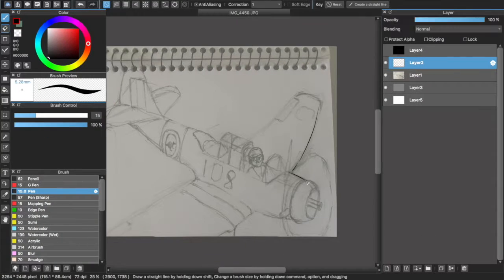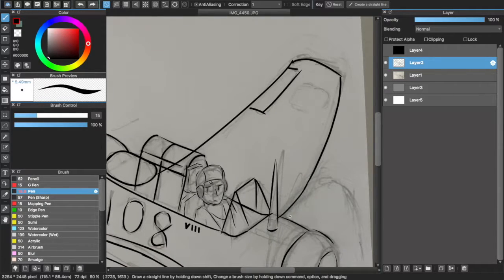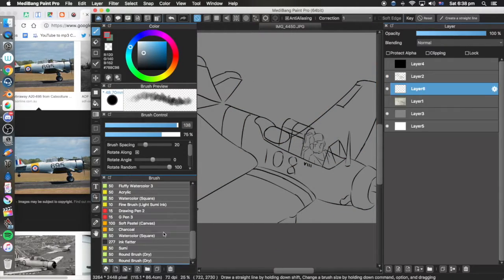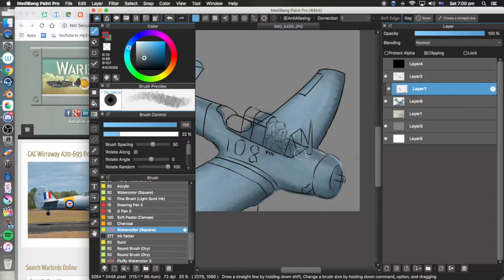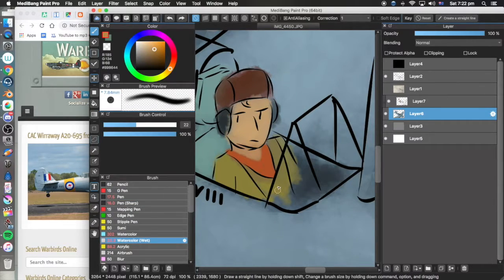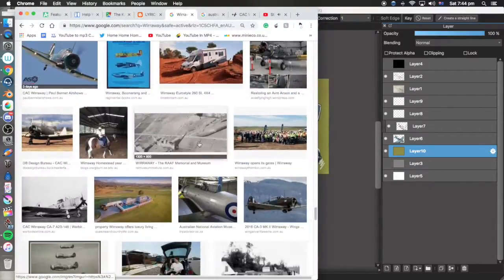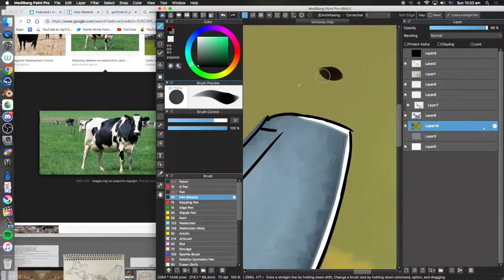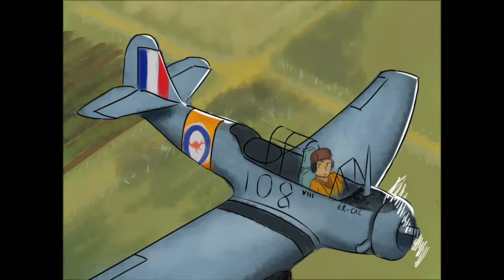CAC Wirraway Speed Paint and some lose history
stuff use

software
editing
final cut pro
mobile imovie (i hate it)

hareware

cameras
gopro hero3
ipad air 2 shit cam
some old video camare
inbuilt web cam on my shit mac

mic
the inbuilt mic in my sony mdr-xb450 headphones
and some times my gopro hero 3

headphones
apple shit ear buds
and my nice sony mdr-xb450

computer
imac iMac (21.5-inch, Mid 2011) with a nice Intel Core i5 and with 4gb of shit DDR3 ram

drawing tablets
ipad air 2 (stylus nah i use my finger)